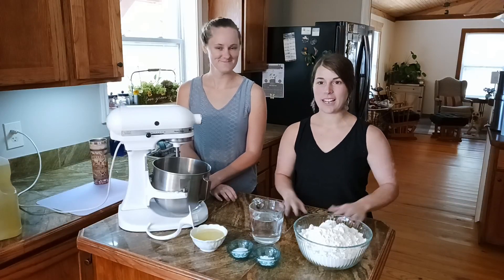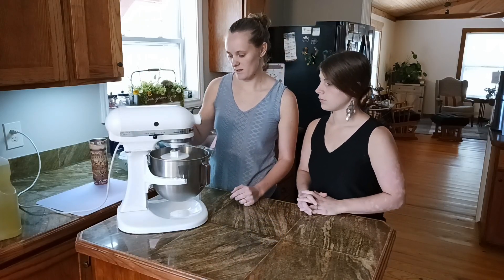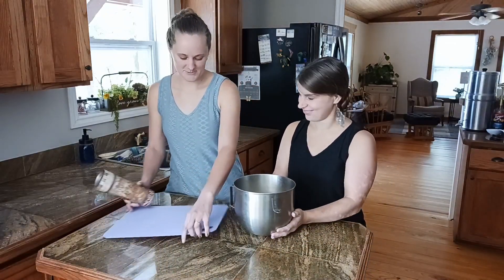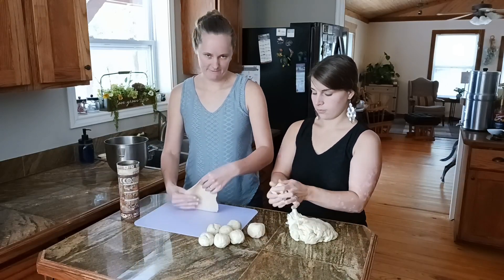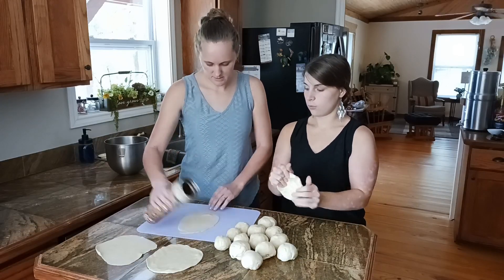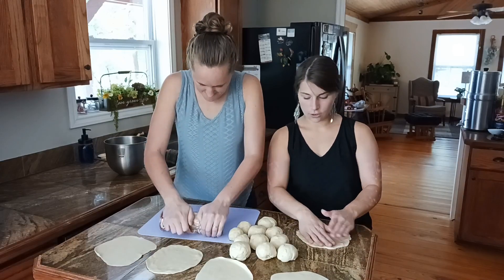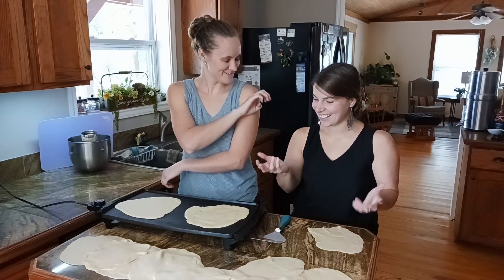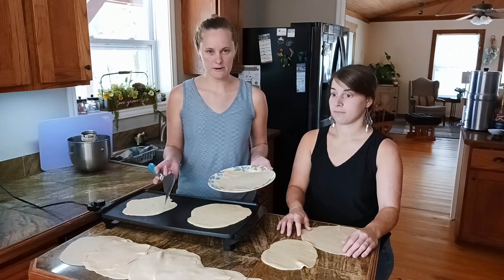How To Make Tasty Tortillas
Learn to Make Homemade Tortillas

(We double batched this recipe in the video)

Ingredients:
3 Cups Flour
1 teaspoon Salt
1 teaspoon Baking Powder
1/4 cup Oil
1 cup Water

Instructions:
Add flour, salt, and baking powder to mixing bowl, mix until combined. Drizzle in oil, mix until a little crumbly, then drizzle in water and mix for about 2-3 minutes or until it forms a crumbly dough. Cover with a clean towel, and let it rest for about 30 minutes. Then roll into balls (about 2 tablespoons of dough) and roll them out on a flat surface until they've reached your desired size. Fry on your griddle or pan over medium heat. First side for 30 seconds and the second side for 10 seconds. Serve with whatever you like! Enjoy!